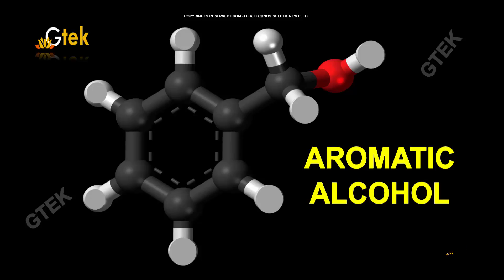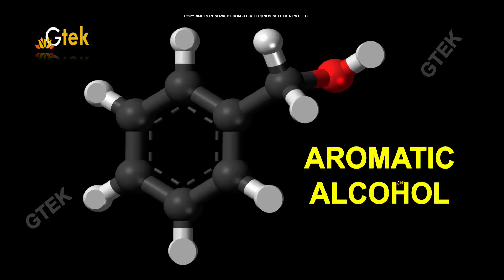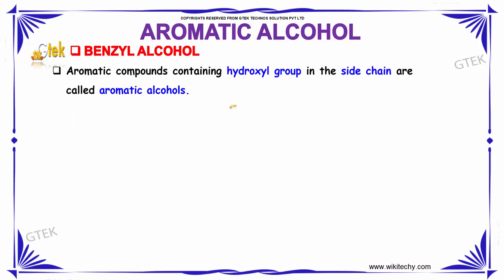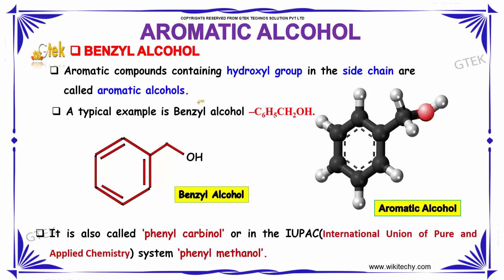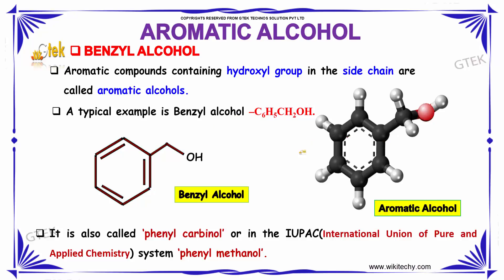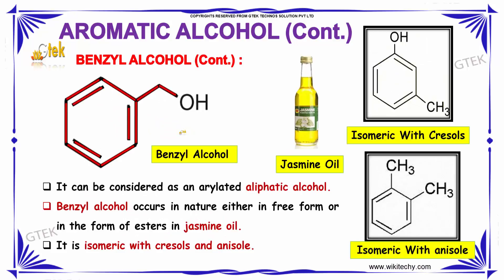aromatic alcohol hydroxyl derivative class 12 chemistry subject notes lectures cbse iitjee neet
aromatic alcohol hydroxyl derivative Top most best online video lectures preparations notes for class 12 chemistry CBSE IIT-JEE NEET exam +2/12thstd standard intermediate PUC college exams preparations tips and tricks all questions with solutions

aromatic alcohols examples
aromatic alcohols and phenols
aromatic alcohol oxidation
aromatic alcohol structure
aromatic alcohol to aldehyde
difference between aromatic alcohol and phenol
an aromatic alcohol
aromatic bitters alcohol content
aromatic alcohol to bromo conversion
benzyl alcohol aromatic
benzyl alcohol electrophilic aromatic substitution
aromatic alcohol compounds
aromatic elixir alcohol content
aromatic alcohol dehydrogenase
define aromatic alcohol
aromatic ether alcohol
aromatic alcohol glycol ether
aromatic alcohol nomenclature
aromatic alcohol protection
aromatic primary alcohol
aromatic alcohol reaction
aromatic alcohols definition
aromatic substitution alcohol
aromatic alcohol ir spectrum
aromatic tertiary alcohol
aromatic ester to alcohol
aromatic with alcohol

Pre-primary
Primary
Middle/ upper-primary
Senior secondary
inter college